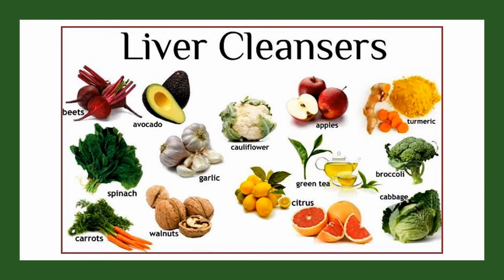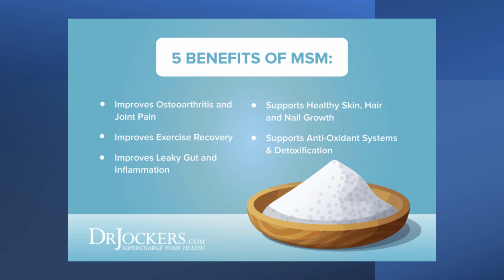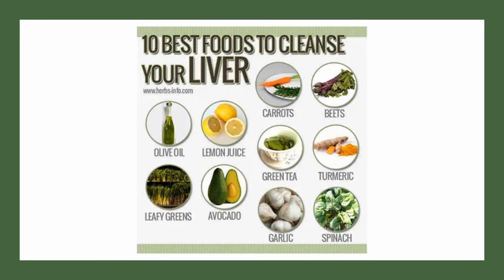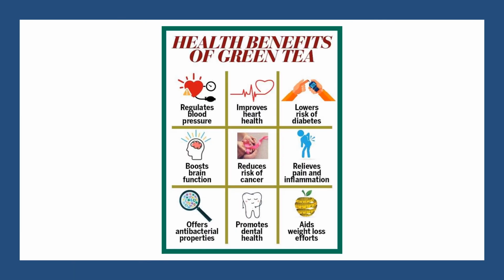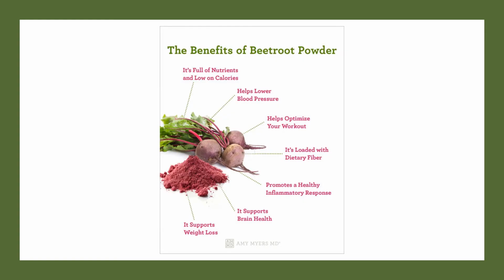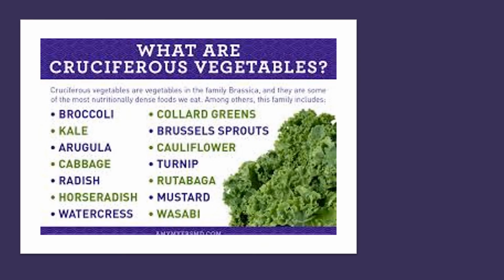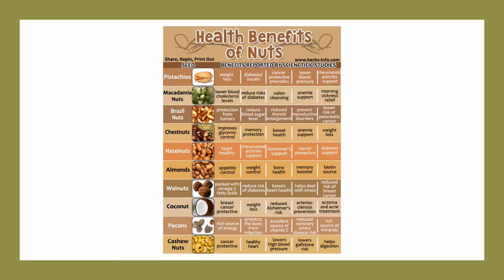Food for your Liver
0:00 Introduction
0:12 Liver Enhancing Foods
2:14 Symptoms of Detoxification Problems
3:02 What Causes Metabolite-Overload?
4:59 Nutrients That Support the Liver
5:08 B12
5:34 Beatine
6:00 Folic Acid
6:26 B Vitamins
6:54 Selenium
7:07 Sulphur
7:34 Nutrients & Foods
8:02 Coffee
8:32 Tea
8:53 Grapefruit
9:07 Grapes
9:23 Prickly Pear
9:41 Beet Juice
10:00 Cruciferous Vegetables
10:13 Nuts
10:29 Fish
10:43 Olive Oil
10:54 Illness
11:33 B12
12:06 Conclusion
12:32 Consultation & More Info